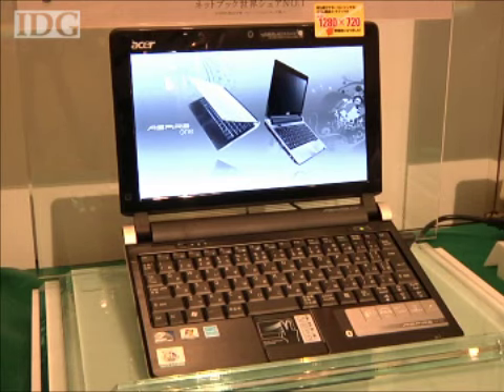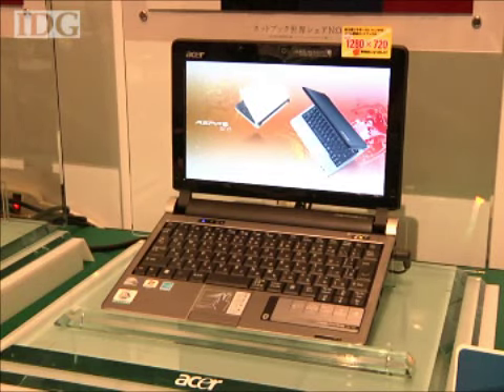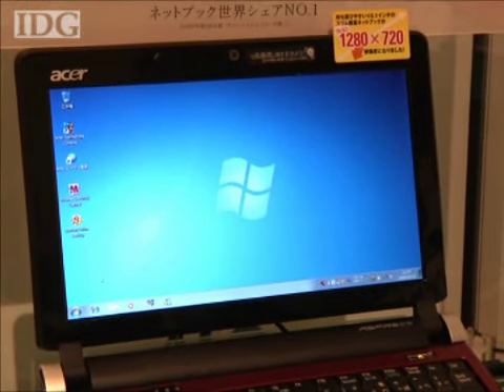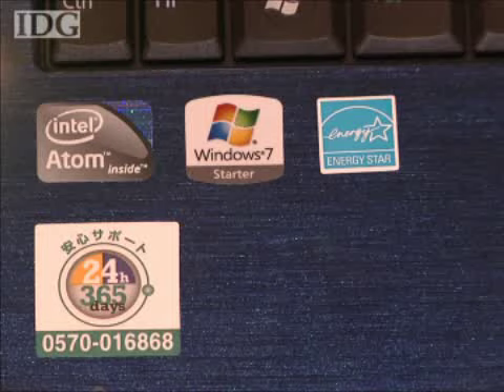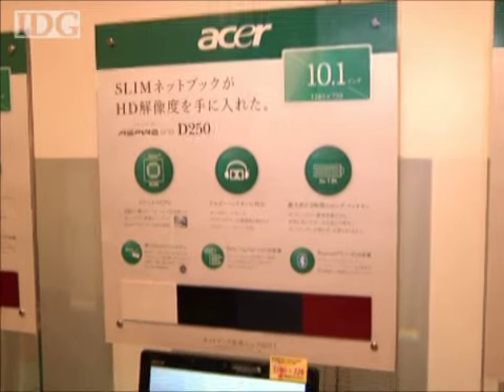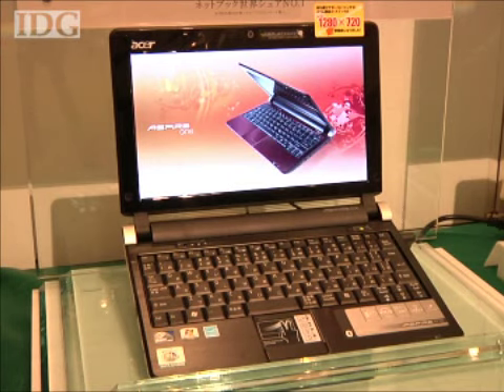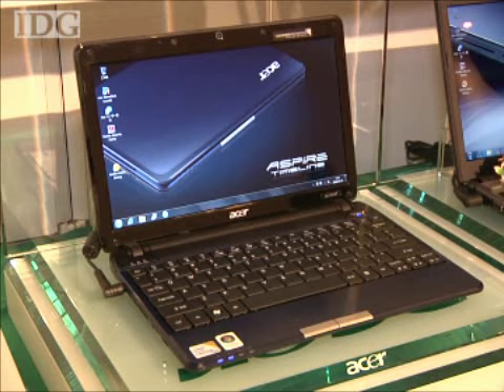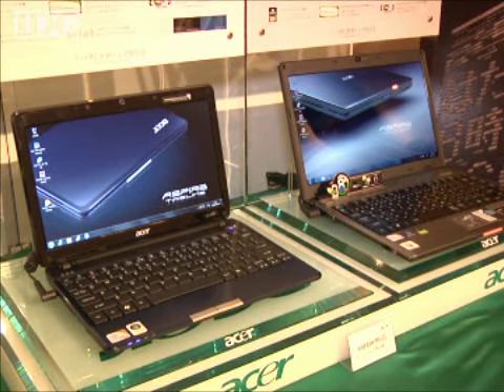Acer unveils a Windows 7 netbook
VIDEO: The Aspire One D250 will go on sale on Oct. 22, the same day Windows 7
makes its worldwide debut.